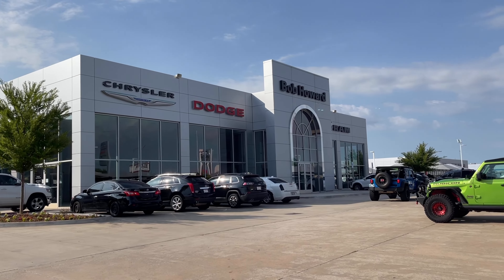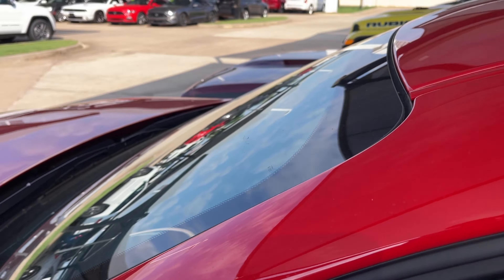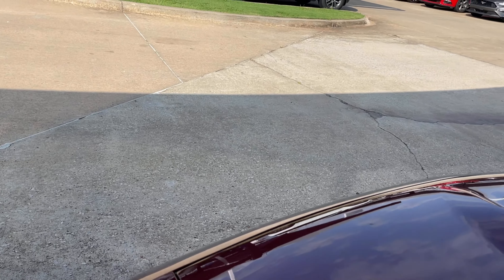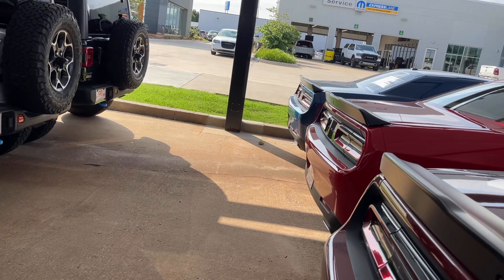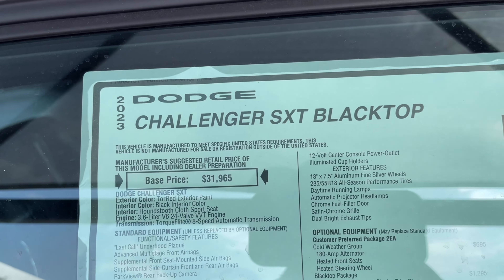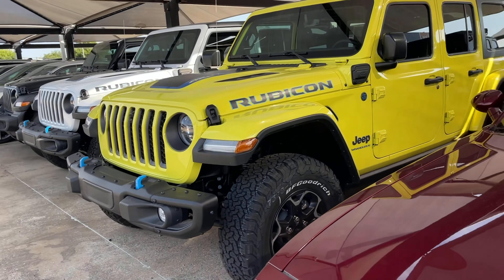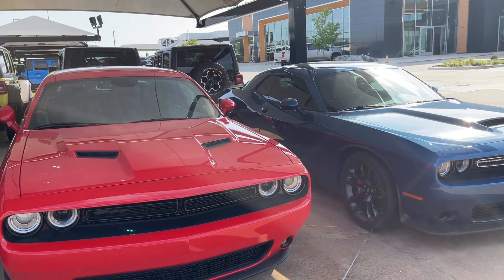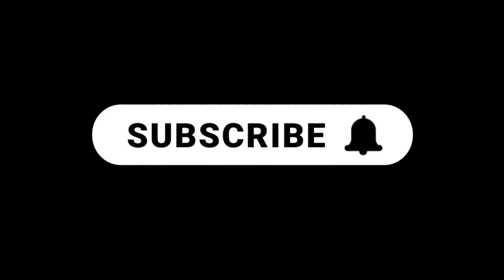Showing Love To The Mopar Family.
I will be doing this the rest of 2023,showing love to the Mopar Family.Only next time I will upload it on Monday,being I'm calling this Mopar Monday.Its rough getting old guys,I forget stuff sometimes. 😆 LOL!